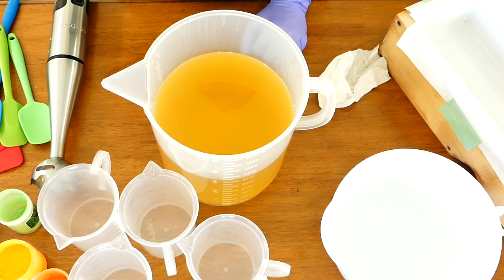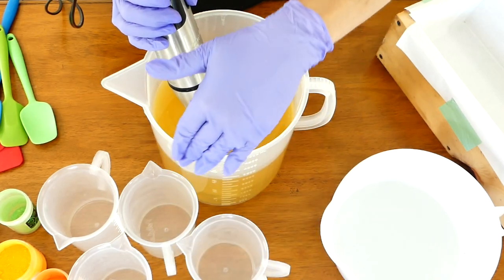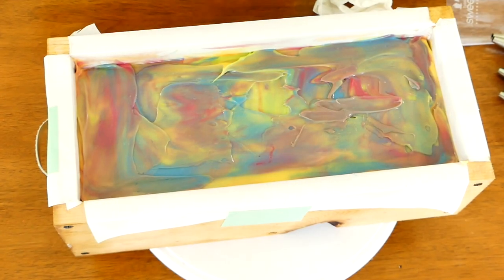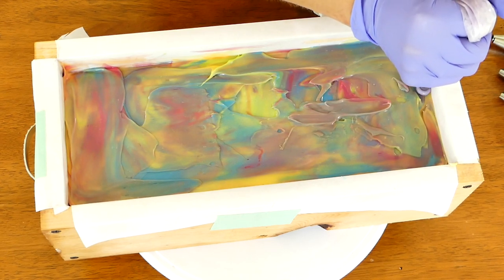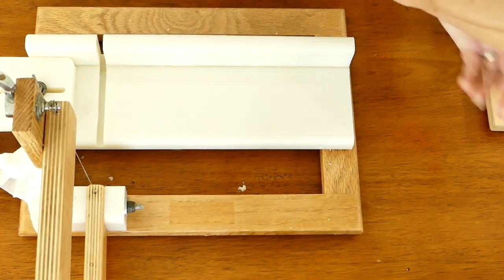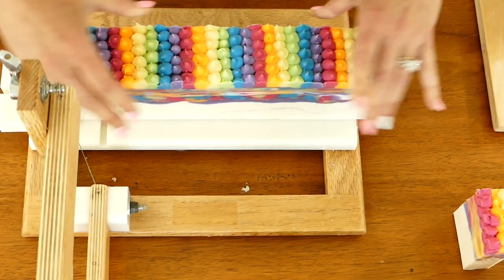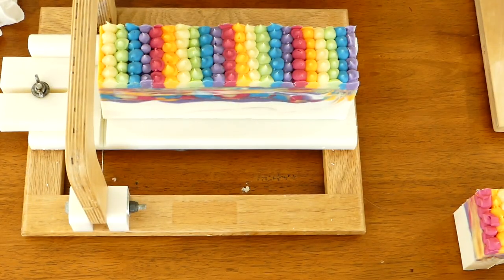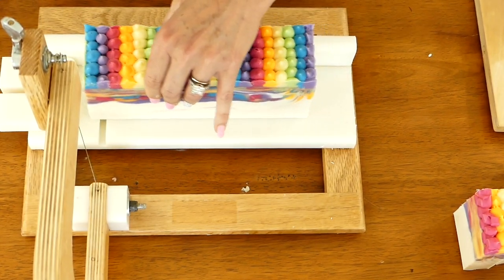Making and Cutting Rainbow Sherbet Cold Process Soap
(I do get a small percentage of the sale)